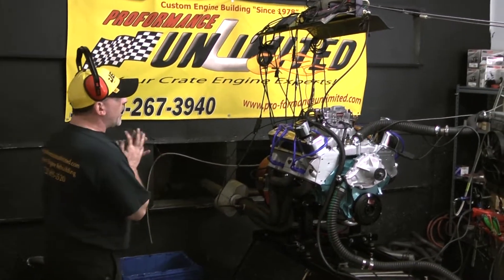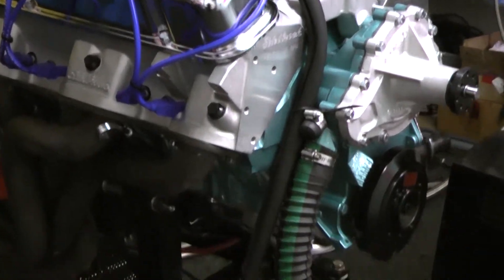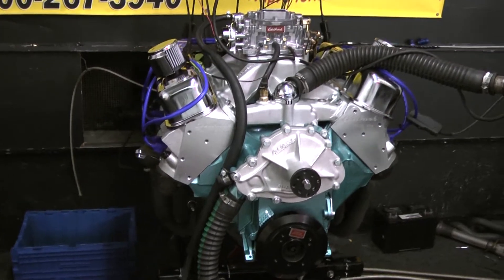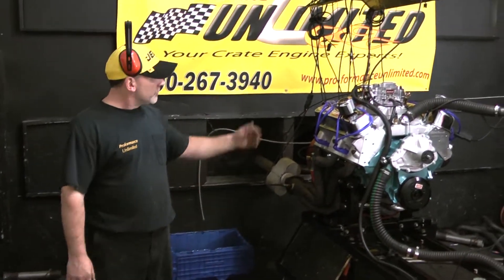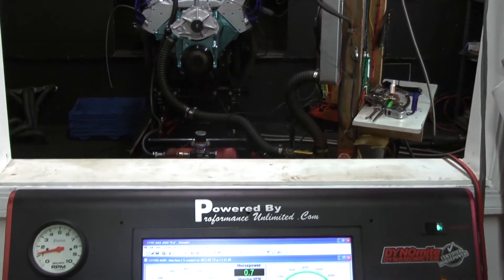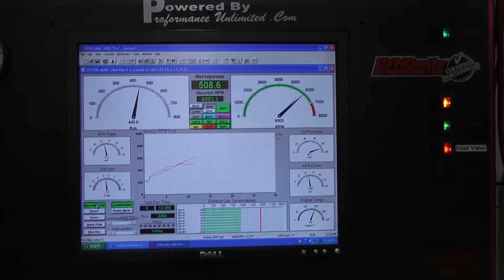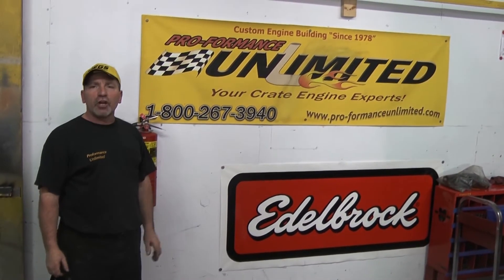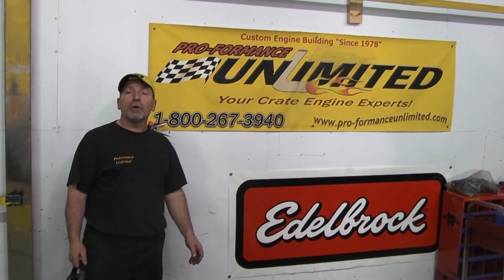Proformance Unlimited's Pontiac Crate Engines 461 Stroker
Pontiac Stroker Crate Engines by Proformance Unlimited...You can view this engine package at the following
Be sure to check us out on Facebook and click "like"